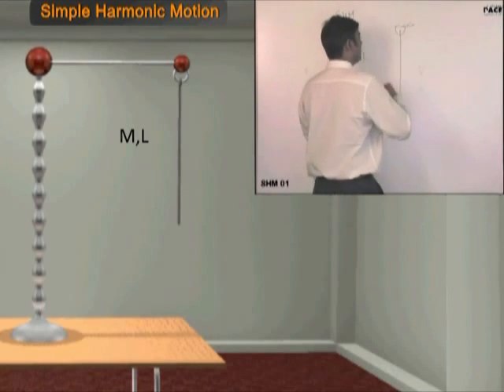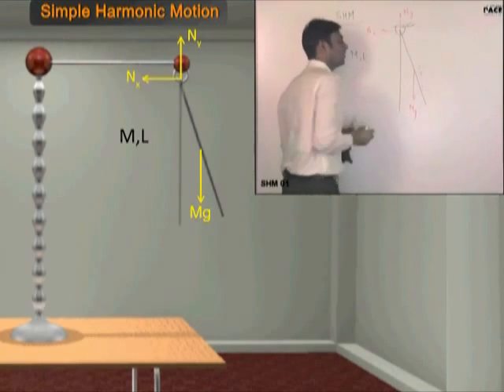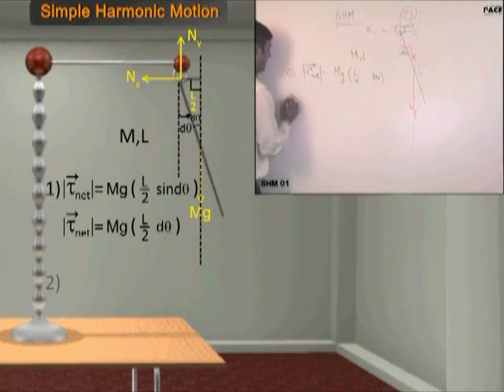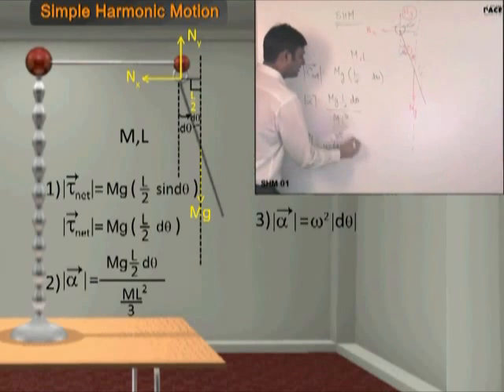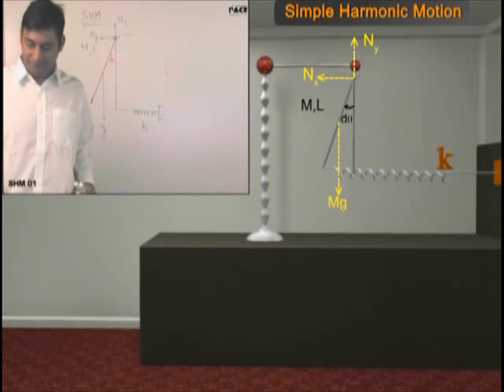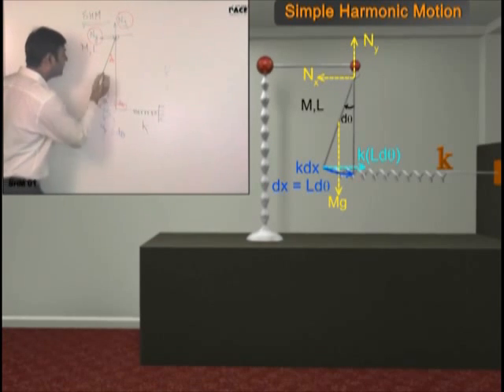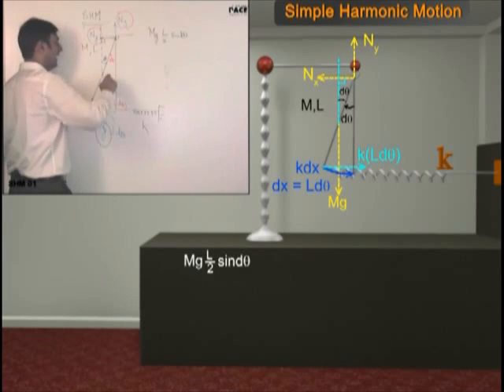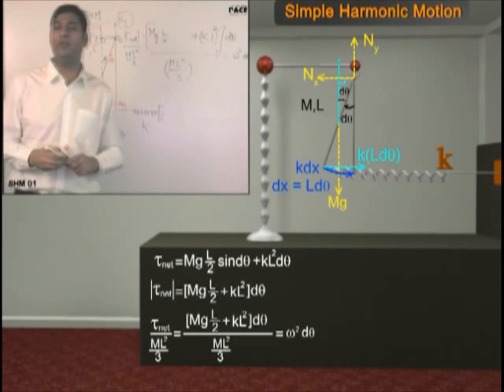Simple Harmonic Motion Example Part 1 Prof. Preveen Tyagi